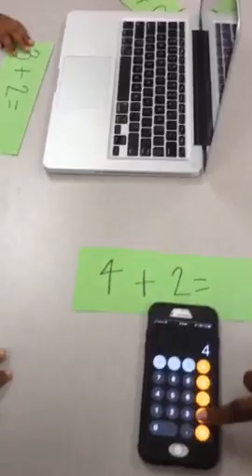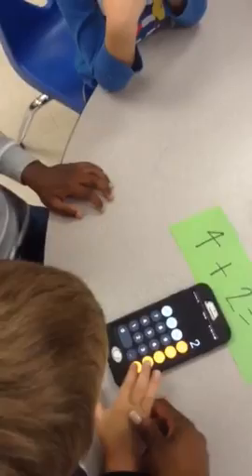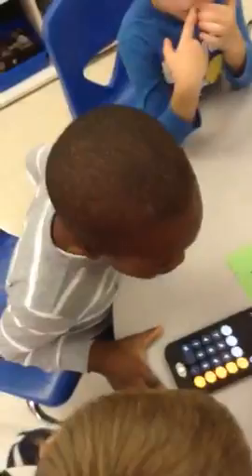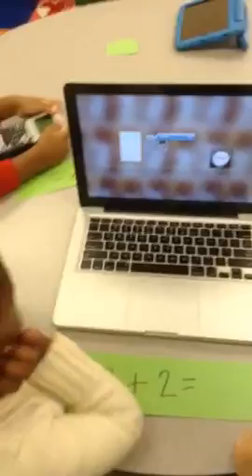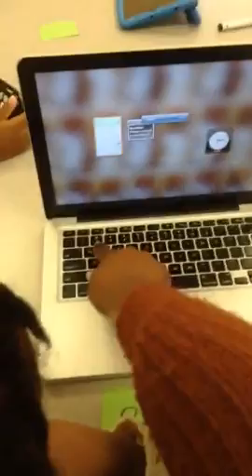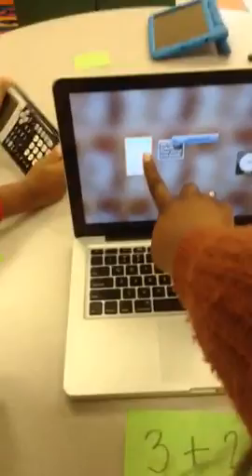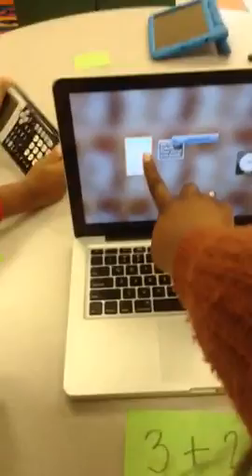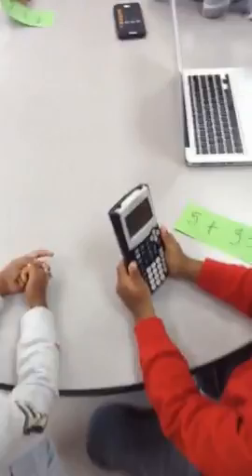Use different forms of technology